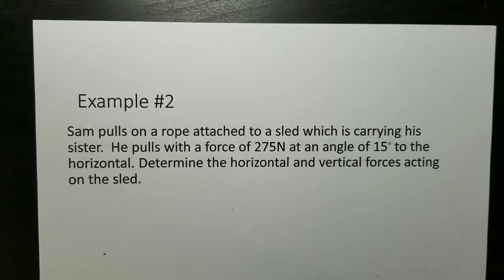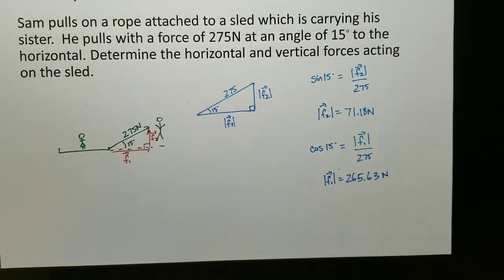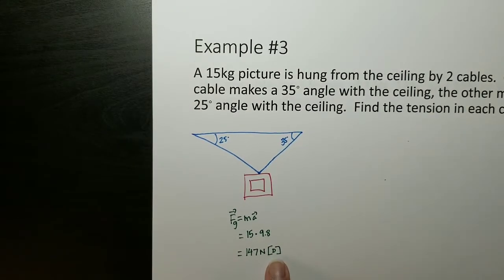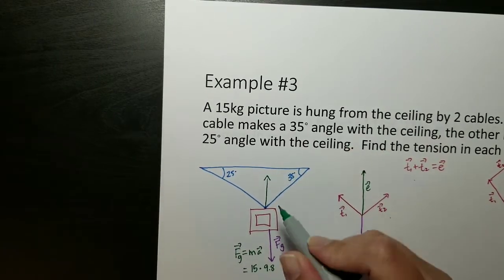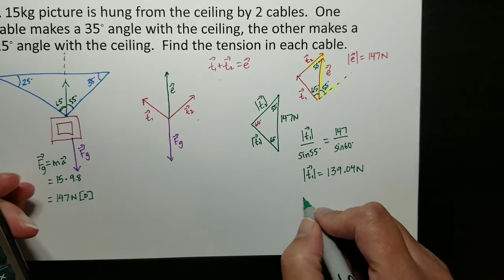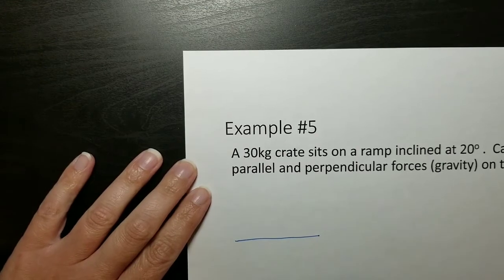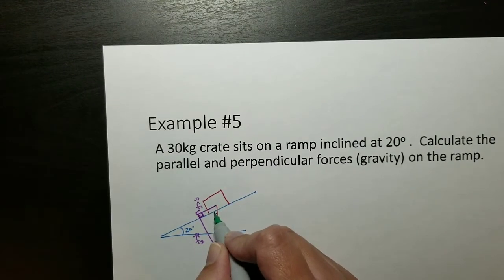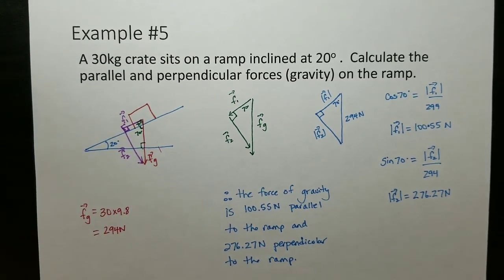MCV4UI Unit 2 Day 1 #2